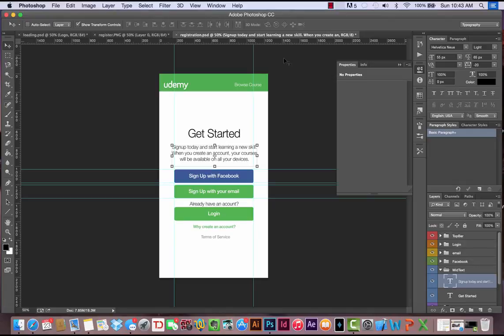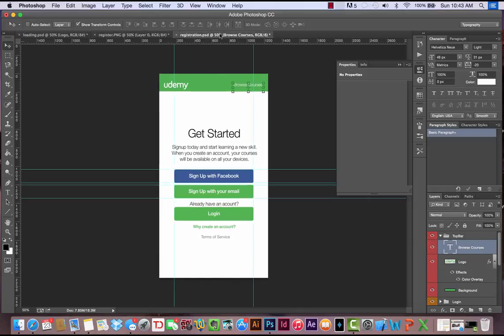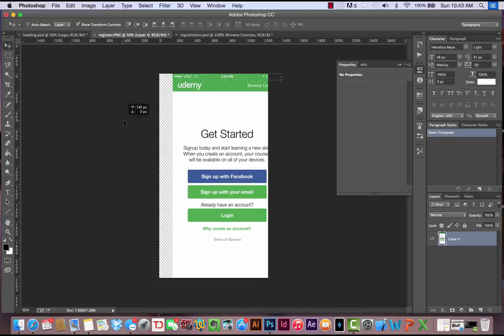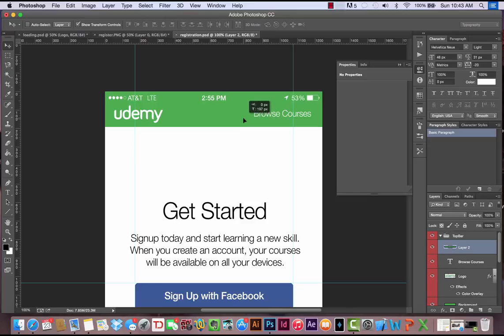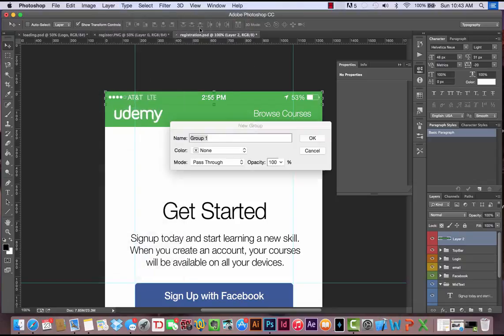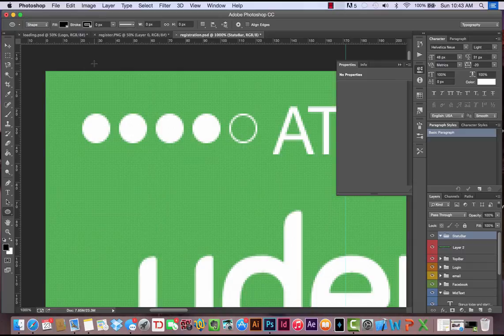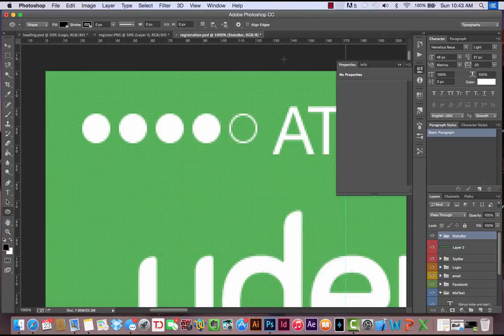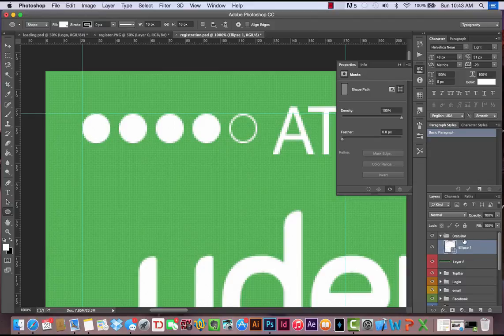18 Connectivity Circles